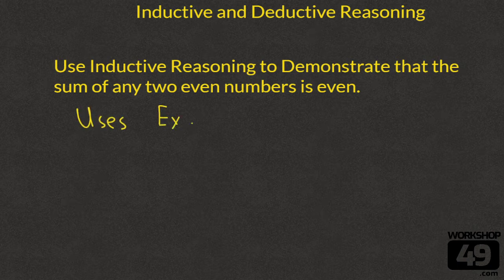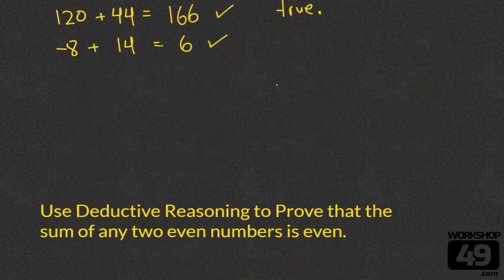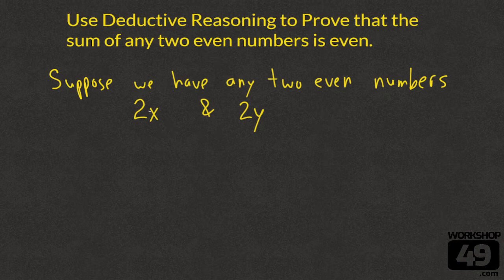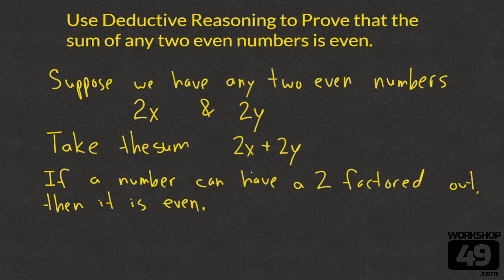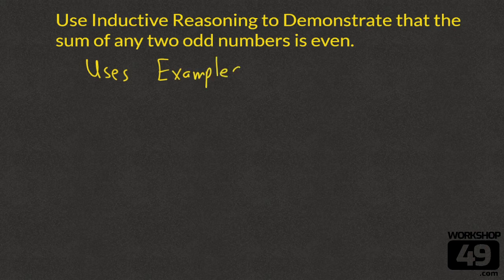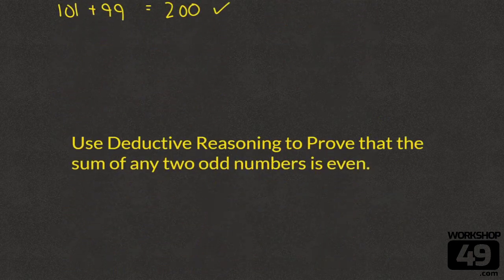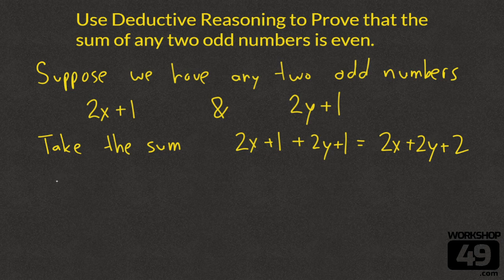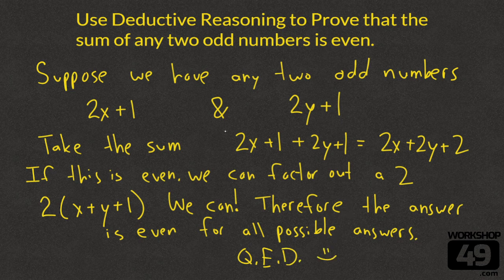The Difference Between Inductive and Deductive Reasoning Using Examples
In this video we complete two short examples demonstrating the difference between inductive and deductive reasoning.

Remember that inductive reasoning uses examples to make an educated attempt to show if something is true while deductive reasoning uses general rules to prove that a situation is true for all possible scenarios.